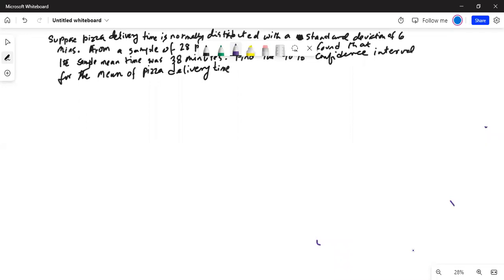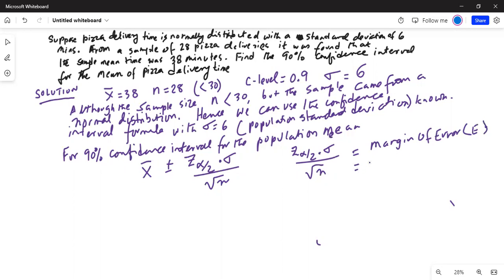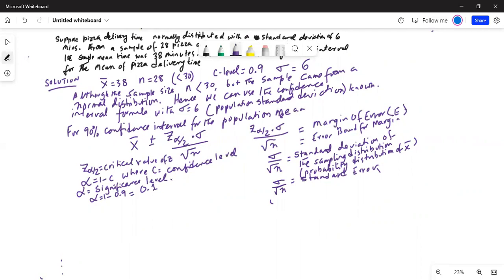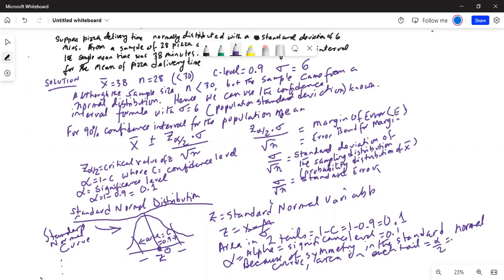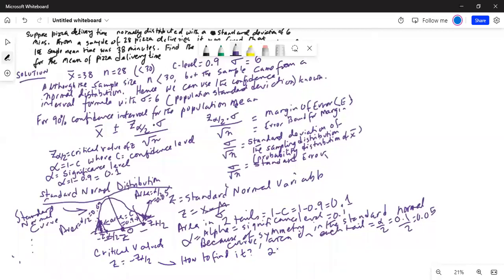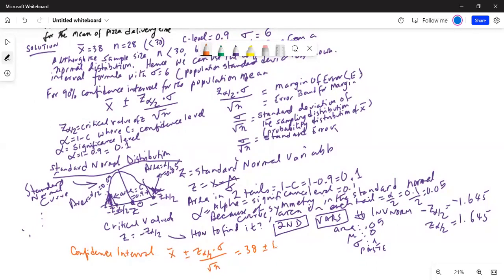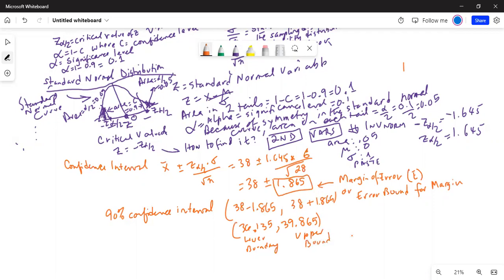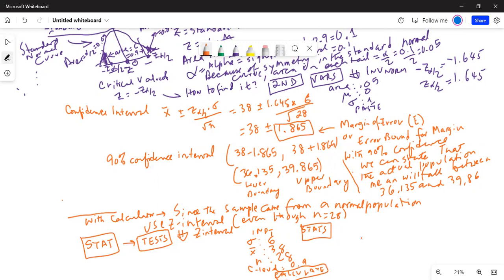Confidence interval with TI 84 calculator